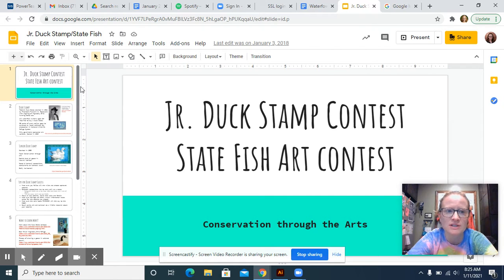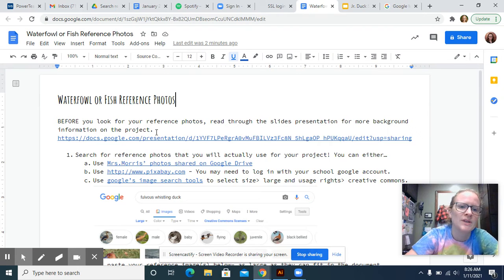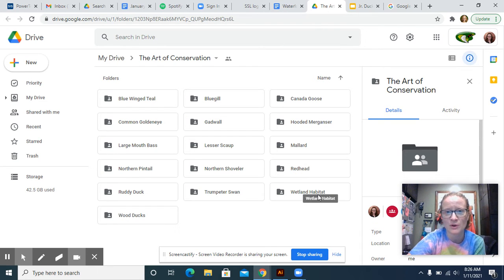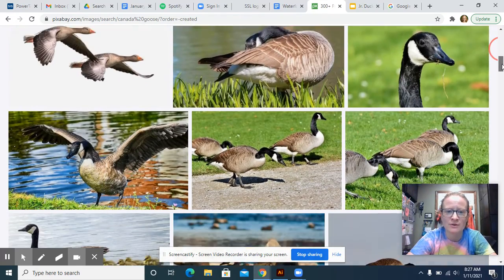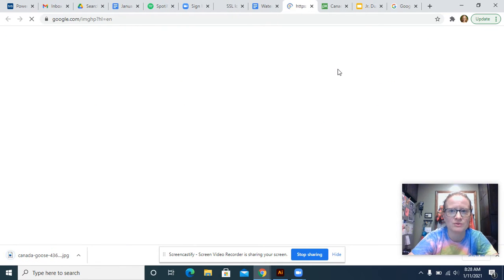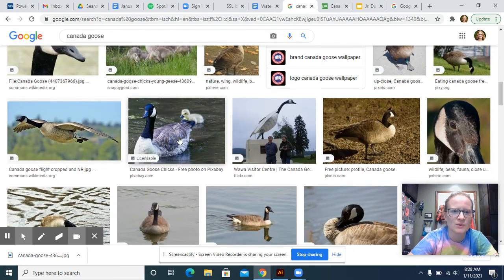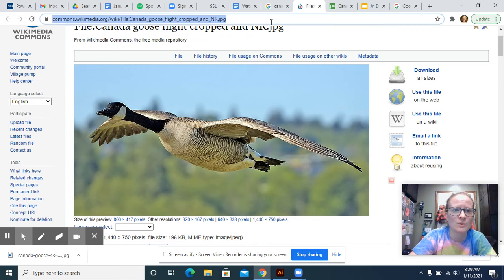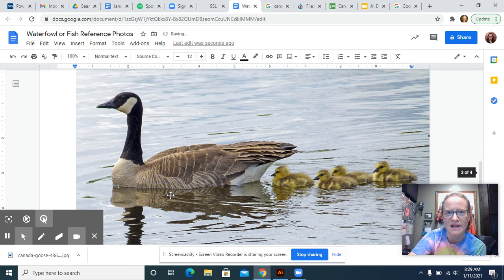How to find reference photos for the Jr Duck Stamp Program or State Fish Art Contest